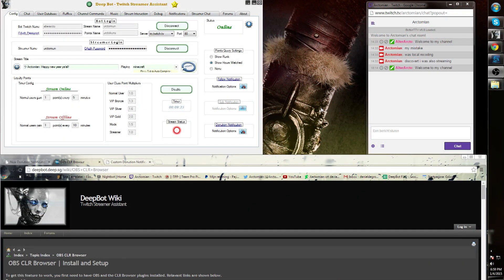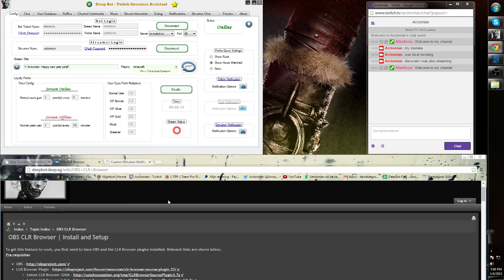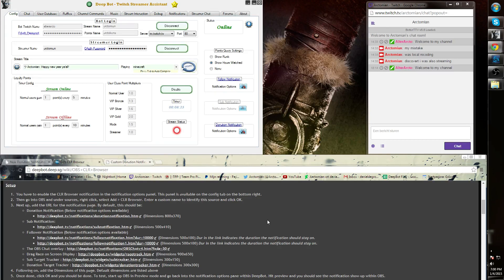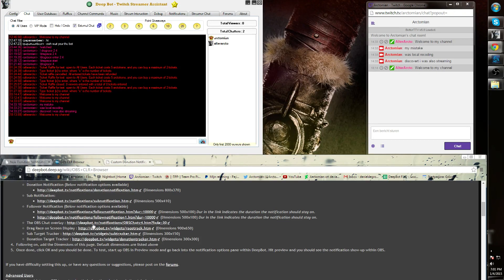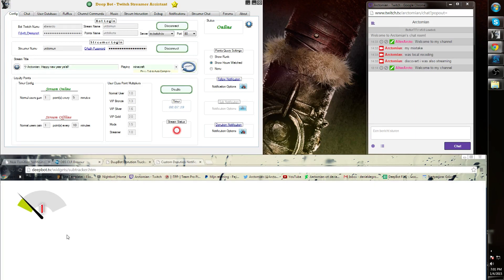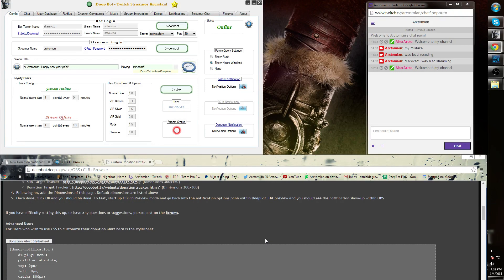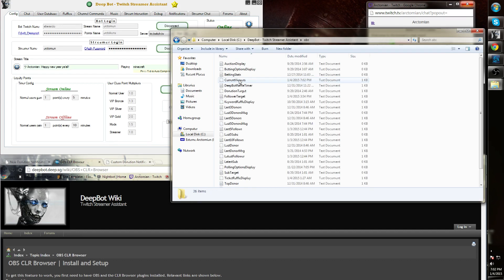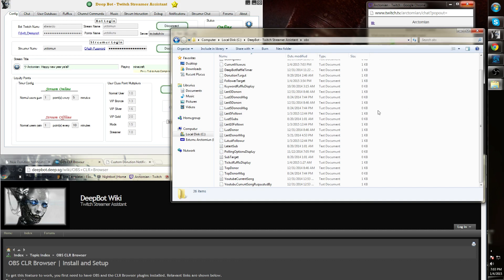#32 Deepbot Short'Z: Visualisations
~ Obs clr browser
~ .txt files